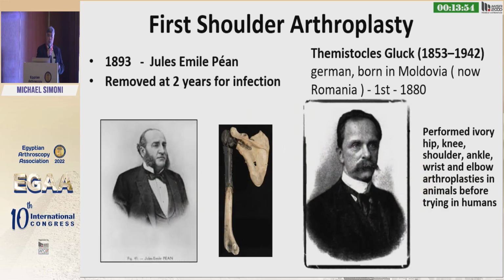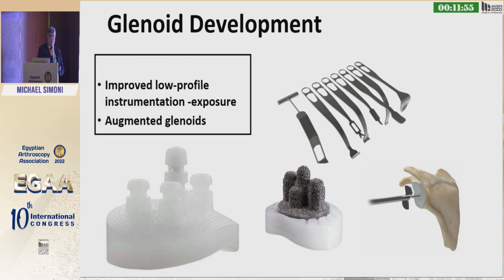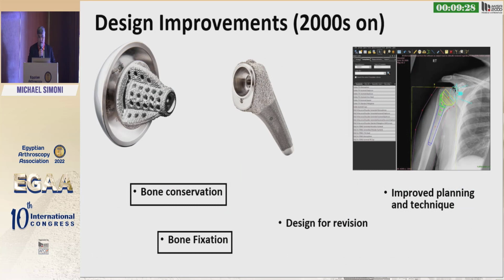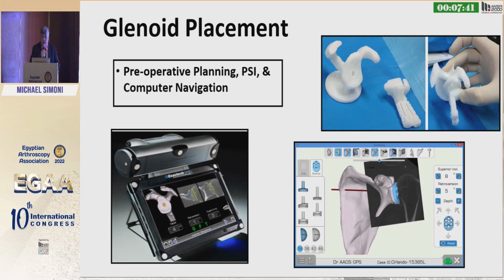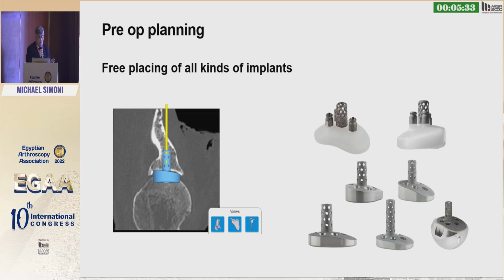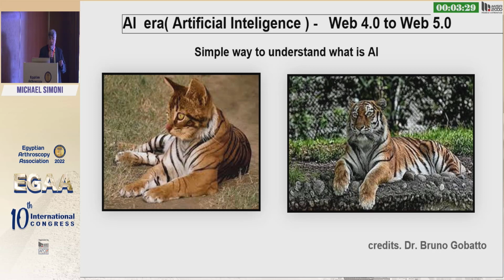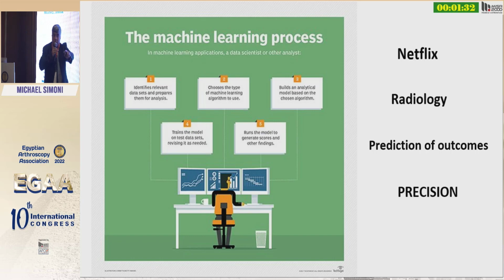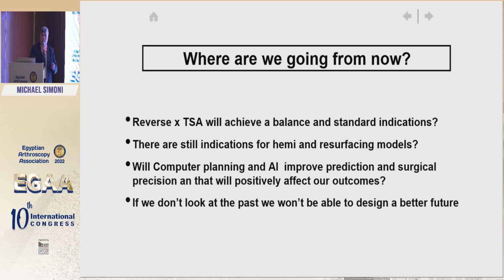Shoulder arthroplasty; where we are right now ? Michael Simoni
Michael Simoni